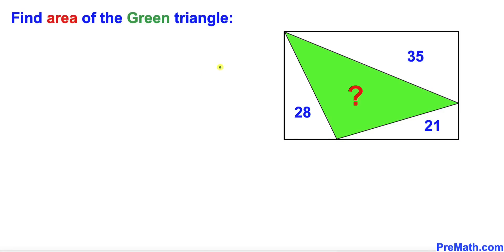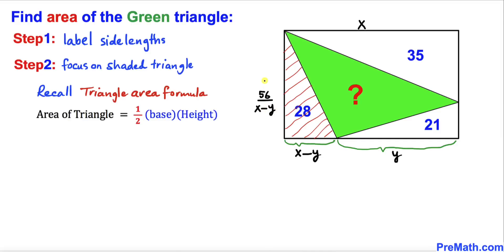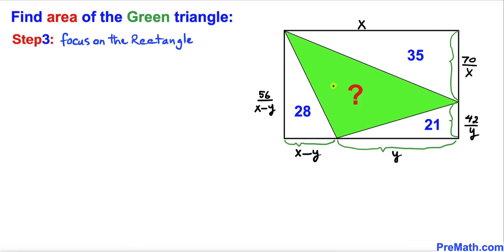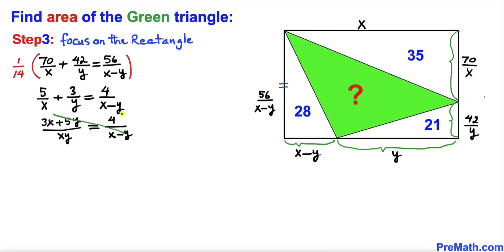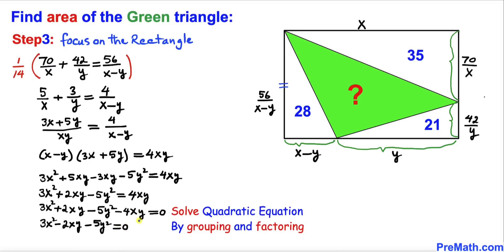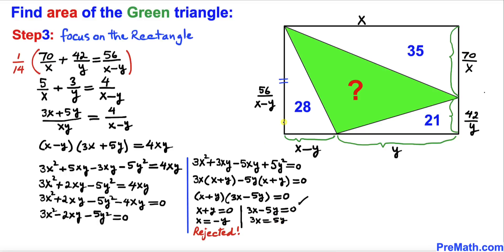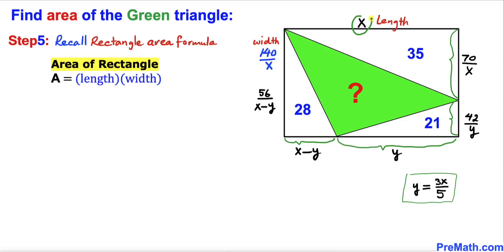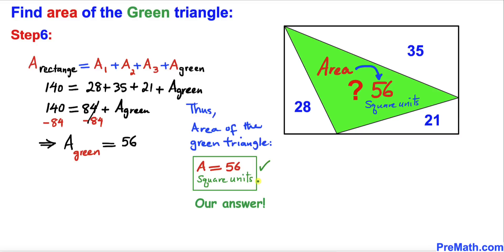Find Area of the Shaded Triangle in a Rectangle | Important Geometry skills explained | Fun Olympiad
Learn how to find the area of the green shaded triangle in a rectangle when the area of three other right triangles is given as 21, 28, and 35. Important Geometry skills are also explained: area of the triangle formula; area of a rectangle formula. Step-by-step tutorial by PreMath.com

blackpenredpen
math olympics
olympiad exam
math olympiada
British Math Olympiad
olympics math
olympics mathematics
Number Theory
mathcounts
math at work
Pre Math
Olympiad Mathematics
Olympiad Question
Geometry
Geometry math
Geometry skills
Right triangles
imo
Competitive Exams
Competitive Exam